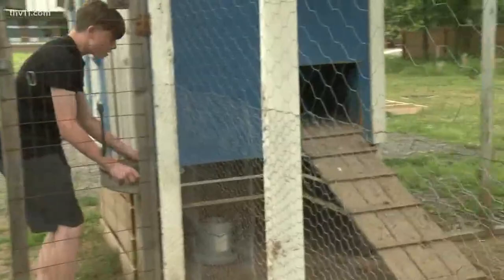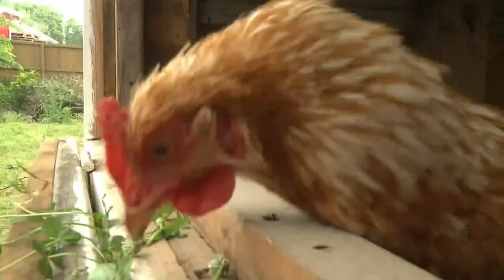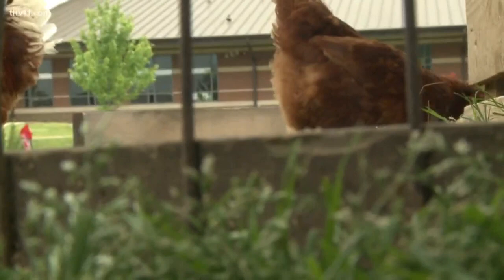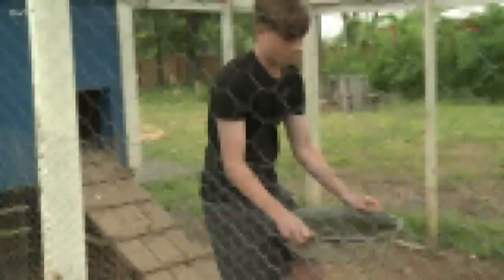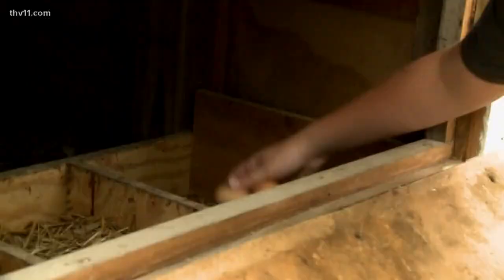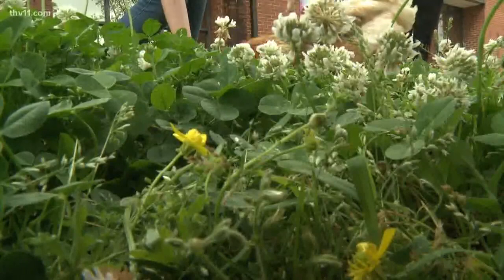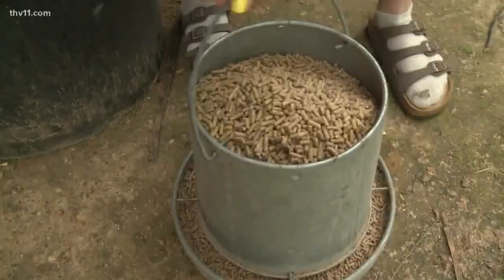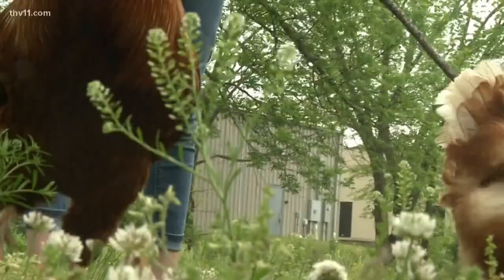Greenbrier students use chicken coop to help others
Greenbrier Middle School students are using a chicken coop to make sure their peers don't go hungry.